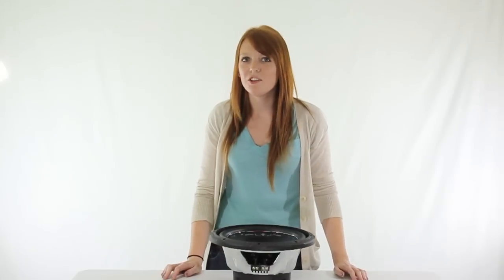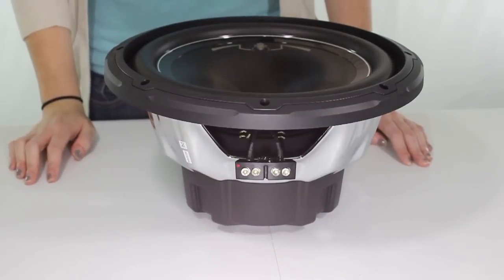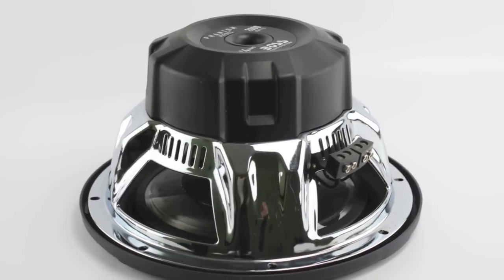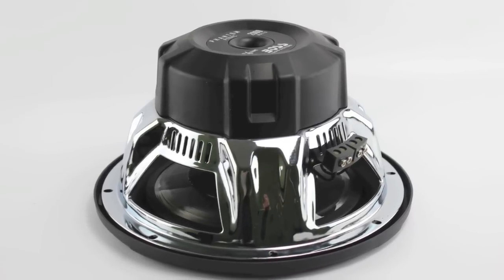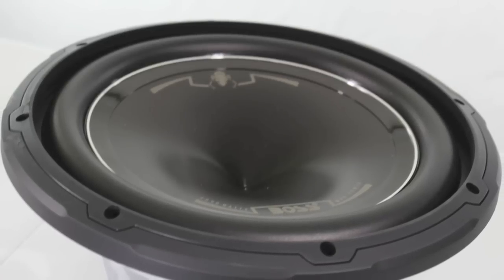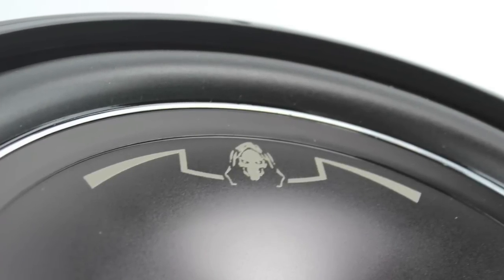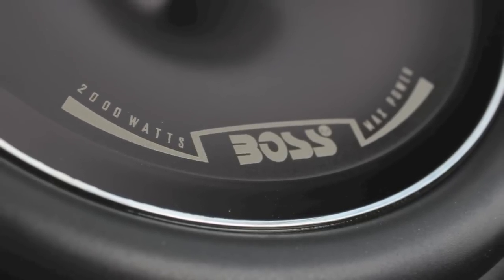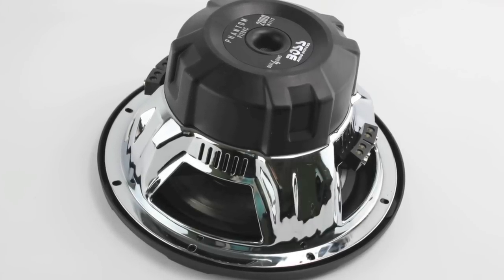Boss 12" Phantom Subwoofer | P12DVC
- Electroplated Injected Cone
- Competition Style Binding Posts
- Dual 4 Ohm Voice Coils